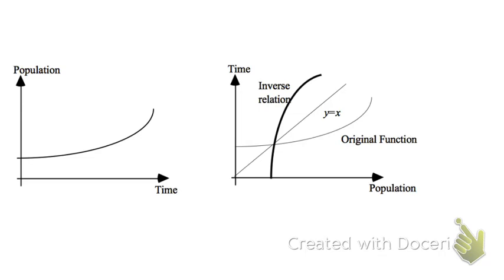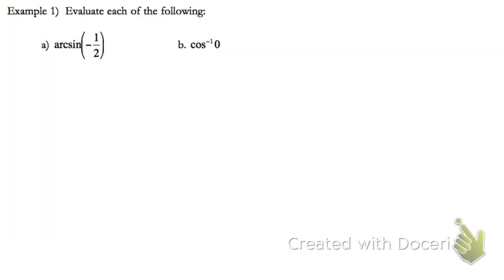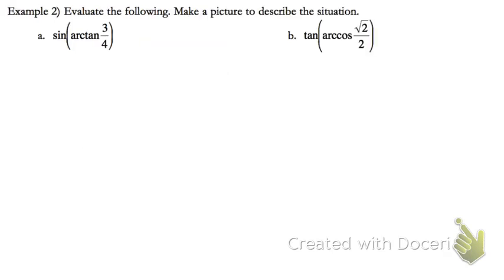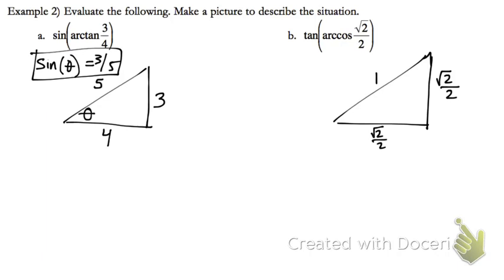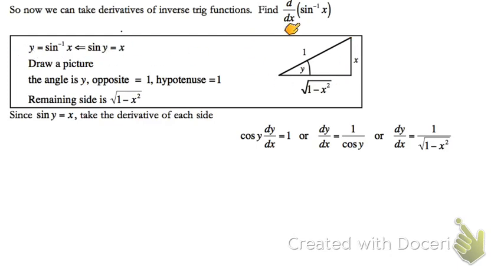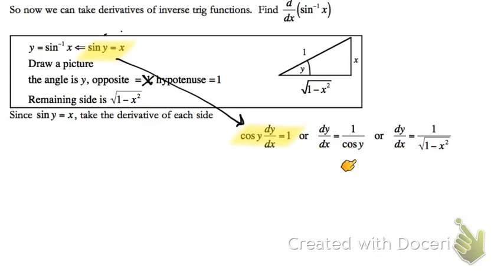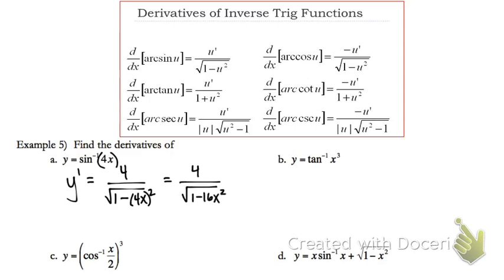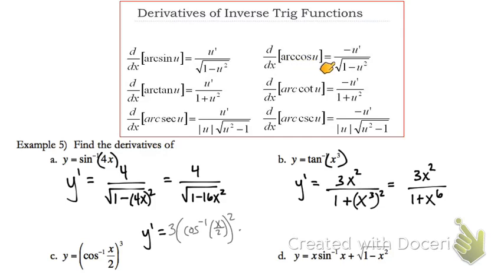Derivatives of Inverse Trig Functions